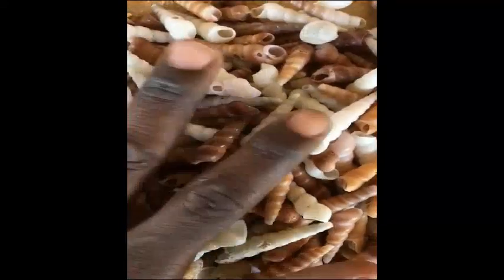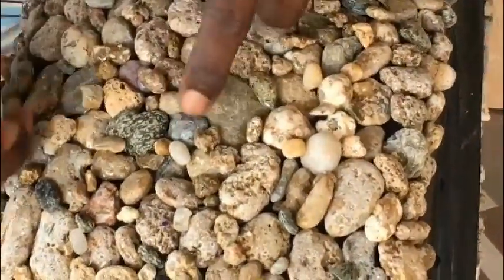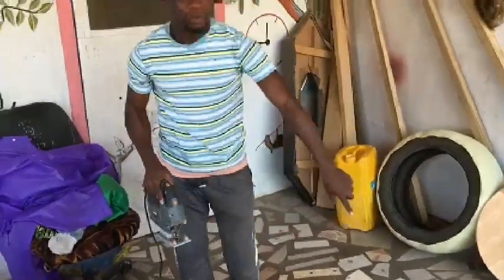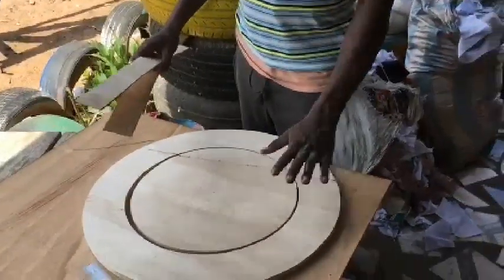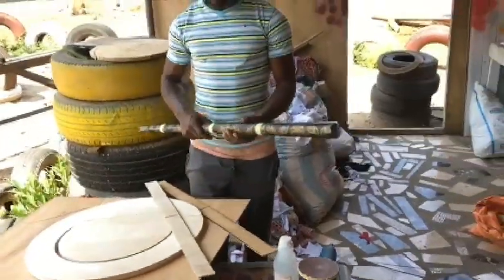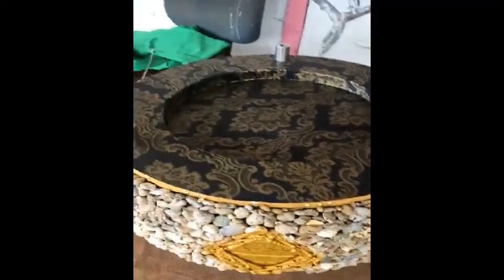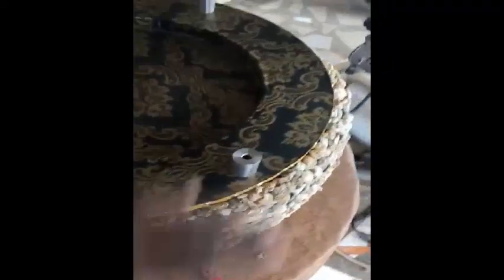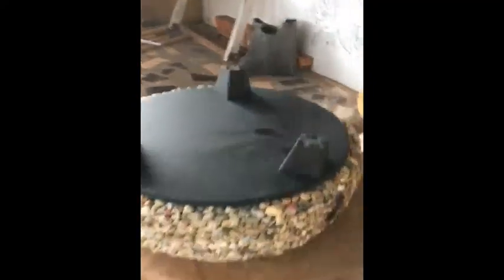How to use car tires for center table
Creative ways to use old tires for table.